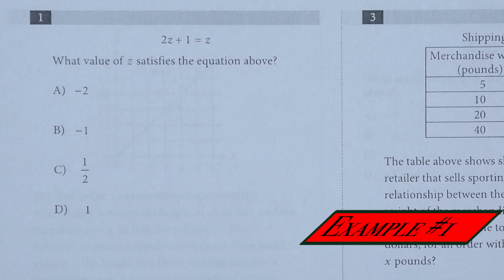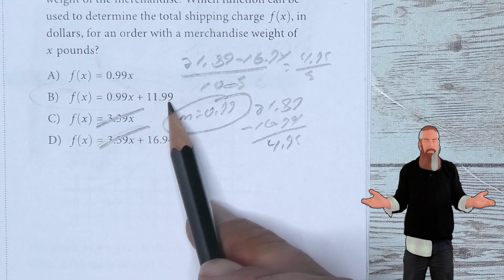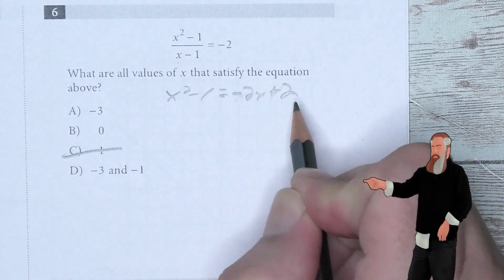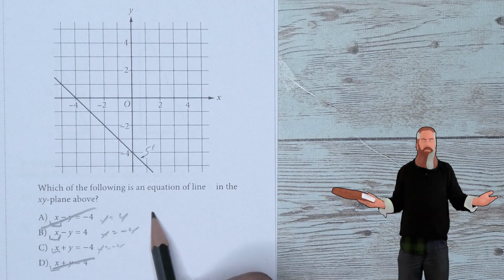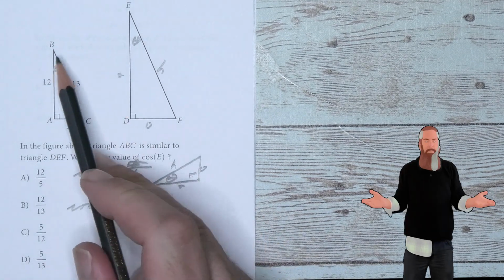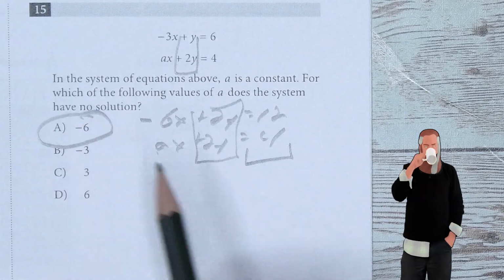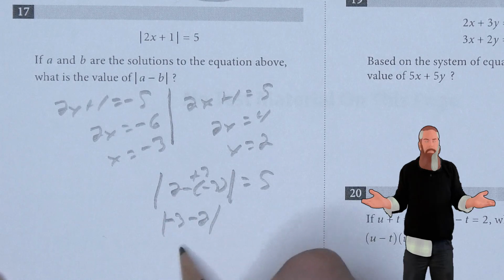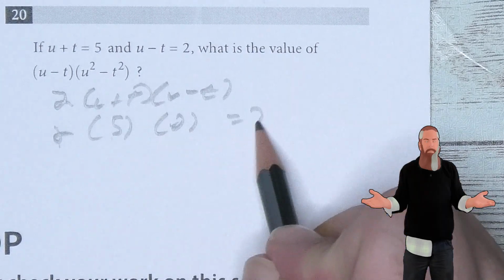College Board Practice Test #10 Part 3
This section has NO calculator use.

00:00 Intro
00:16 #1
00:28 #2
01:06 #3
02:45 #4
03:29 #5
03:43 #6
04:34 #7
04:48 #8
05:18 #9
06:19 #10
06:36 #11
07:12 #12
07:56 #13
08:29 #14
09:04 #15
09:43 #16
10:44 #17
11:40 #18
12:35 #19
13:00 #20

Song: Lullaby
Artist: Owl Nest